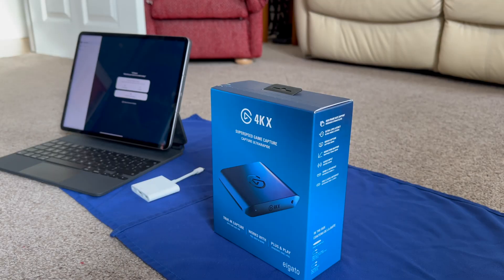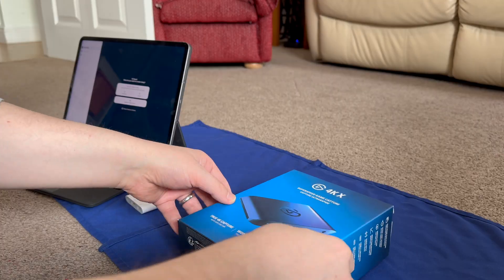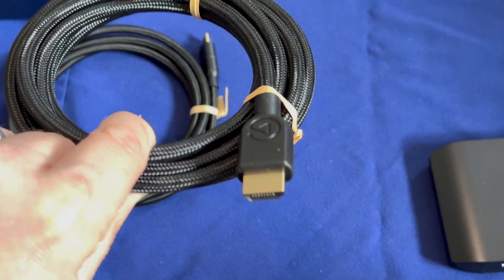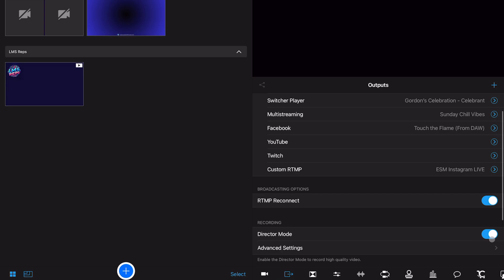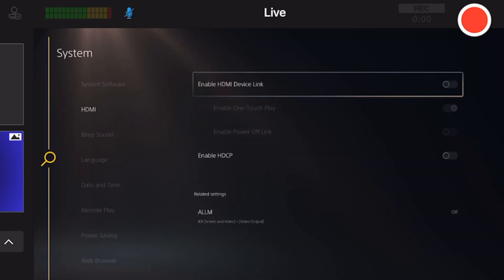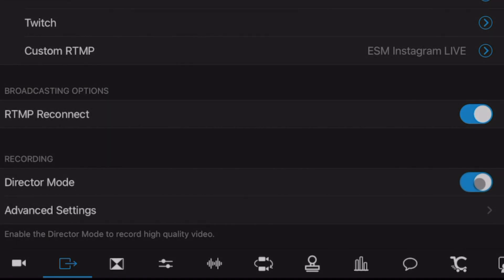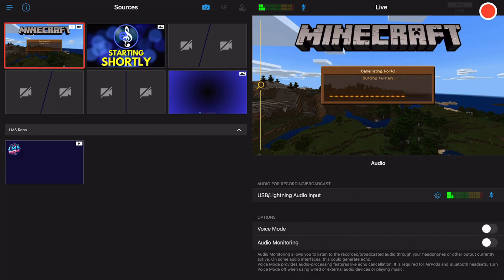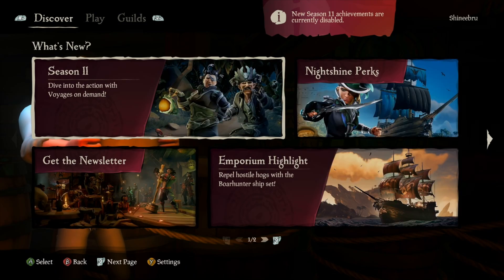Connect Elgato 4K X to Switcher Studio | Mobile Livestream Success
In this video I show you how to connect your console or other UVC device to Switcher Studio using an Elgato 4K X.

👐Basic Equipment List for a Mobile Studio:

👐ADAPTERS👐:
Apple Lightning Digital AV Adapter
Apple USB-C Digital AV Multi-port Adaptor - White (Latest Model)

👐APPLE DEVICES👐:
2022 Apple 10.9-inch iPad Air (Wi-Fi, 256GB) - Space Grey (5th Generation)
Apple iPhone XR, 64GB, Black

👐AUDIO👐:
RØDE NT1A Large-diaphragm Cardioid Condenser Microphone with Shock Mount, Pop Filter and XLR Cable

🌟 Features are correct at the time of recording, but may change over time as the app is developed and improved. Where this happens, I'll publish updated videos where I can 🌟